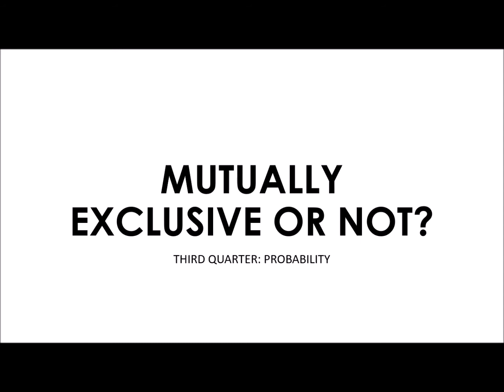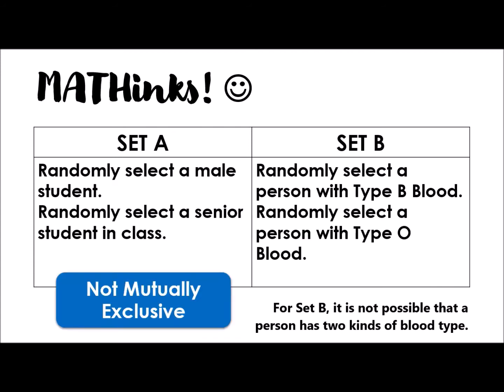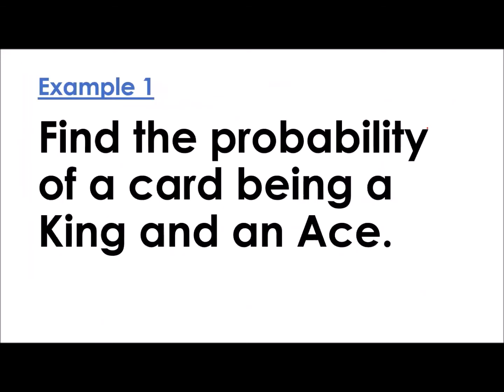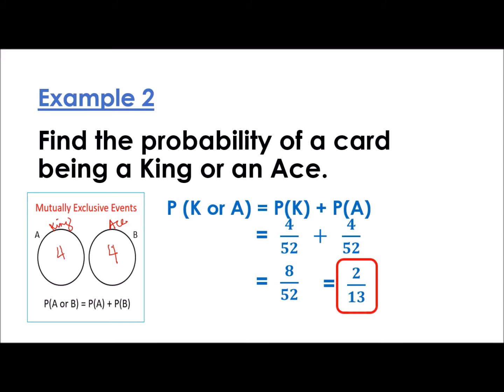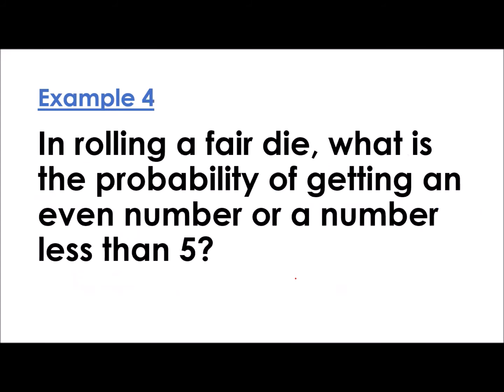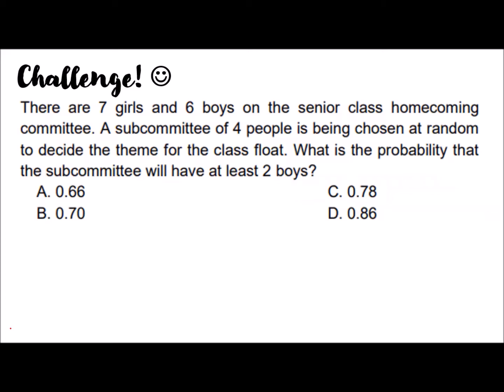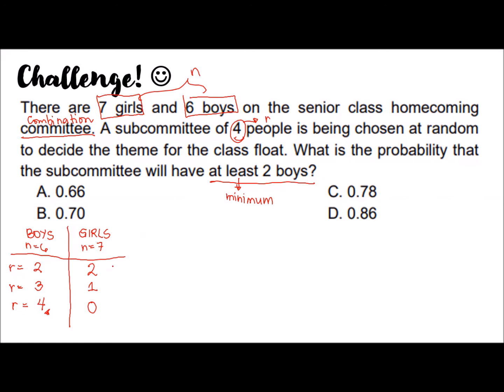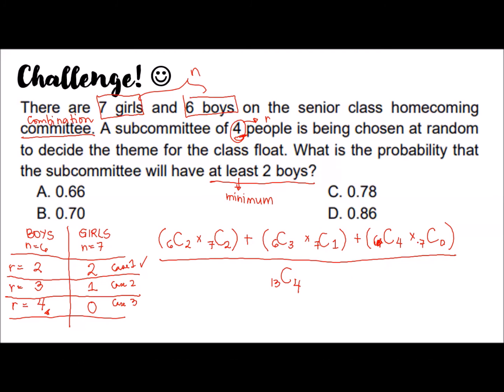Mutually Exclusive Events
The students will be able to illustrate and solve problems involving probability of mutually and non-mutually events.